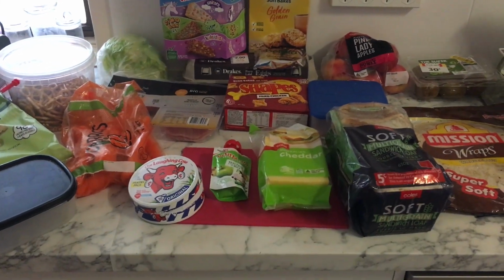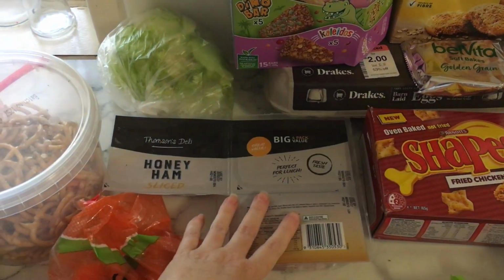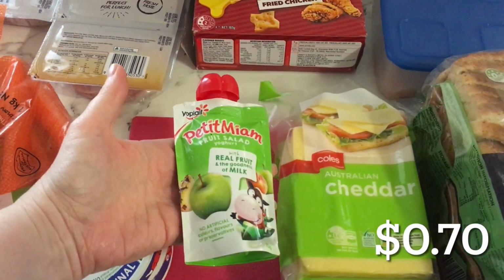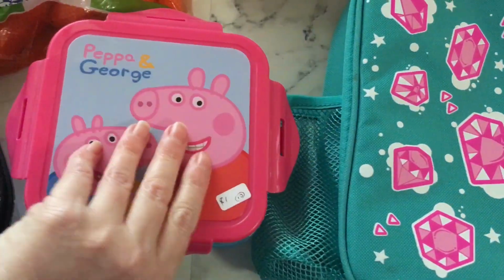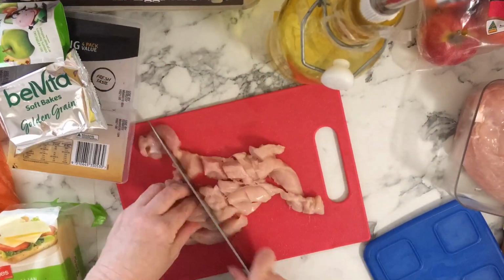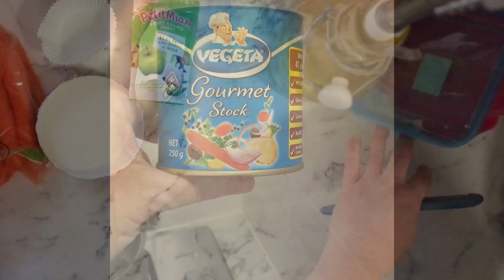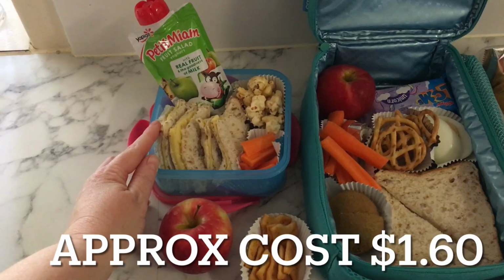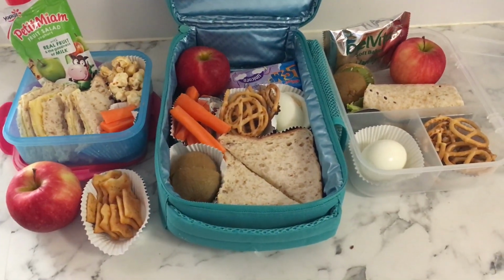CHEAP SCHOOL LUNCH BOX IDEAS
HOORAH! School is going back for 2022, eventually, sometime ... we are all confused either way it's time to get the kids use to having 'lunch' and not 27 snacks a day.  I spoke to a few mum's this week to get their ideas as it's been a few years since my children were 'little'.

I came up with 3 different lunch box & snack ideas - Junior Primary, (Reception, Grade 1 & 2), Primary (Grade 3 - 6) and High School (Grade 7 - 12).  I'm super happy with the choices and it's even pretty healthy!

Please remember to check in with your school re nut allergies or other concerns. Also try to limit what you pack that comes in a wrapper as teachers tell me they spend all day opening food for kids!

At the end we will show you last weeks markdown menu meals - all the things we have been able to

This video is about - Frugal Fun Mum, Australian family,Cheap as chips,Coles,Foodland,Grocery haul 2022,Grocery haul january,Grocery haul january 2022,Nqr,Pantry challenge,Pantry restock,Shop with me,Whats for dinner,budget,budget grocery haul,grocery haul,grocery haul 2021,grocery haul and meal plan,grocery haul on a budget,grocery shopping on a budget,groceryhaul,healthy grocery haul,huge grocery haul,large family grocery haul,shopping on a budget tips and hacks,weekly grocery haul, save money on your food shopping, save money on your groceries, how to do a weekly meal plan, meal plan ideas, lunchbox ideas,